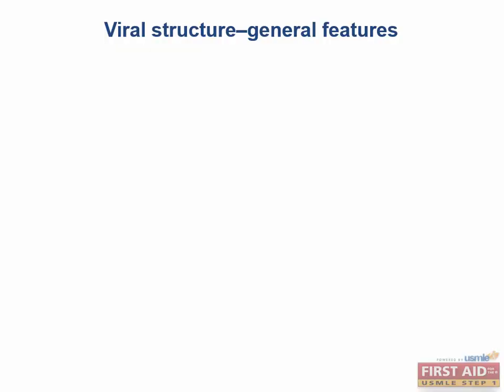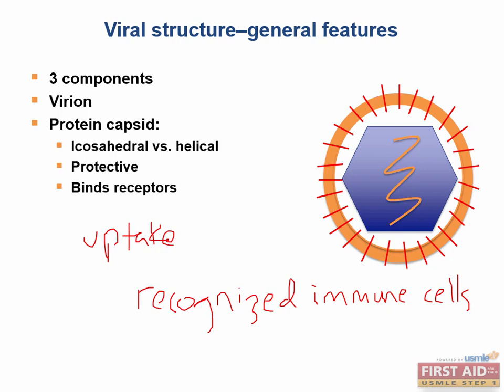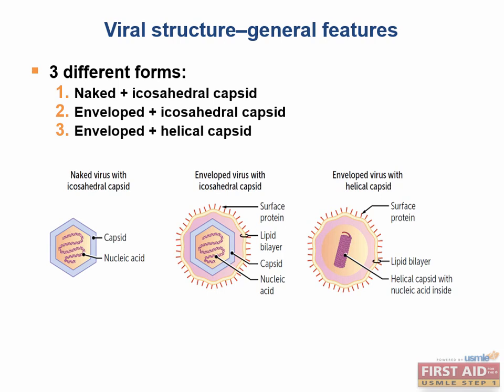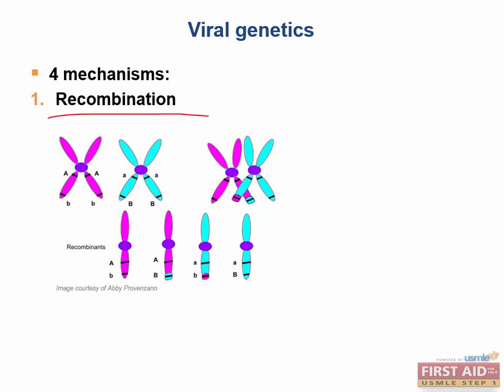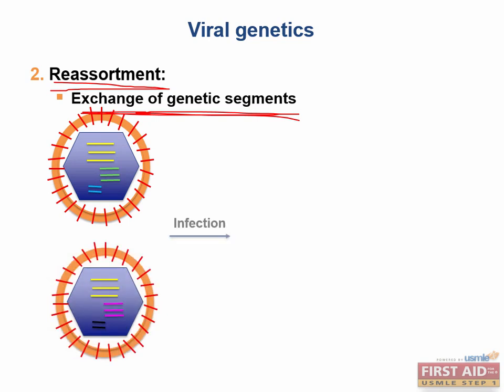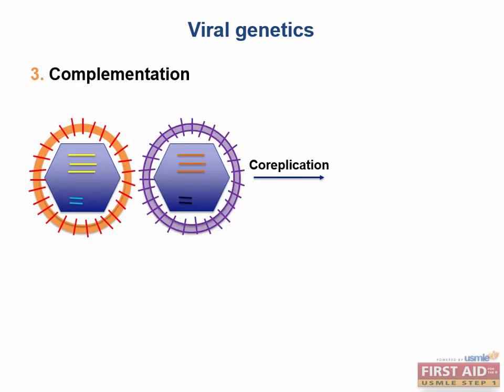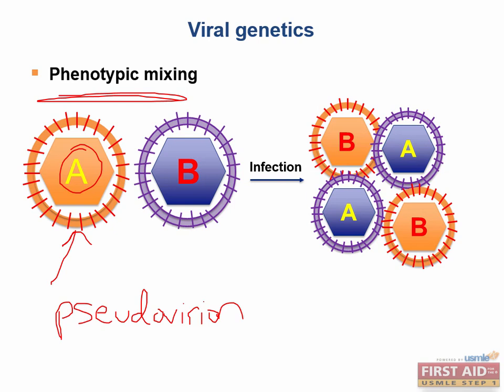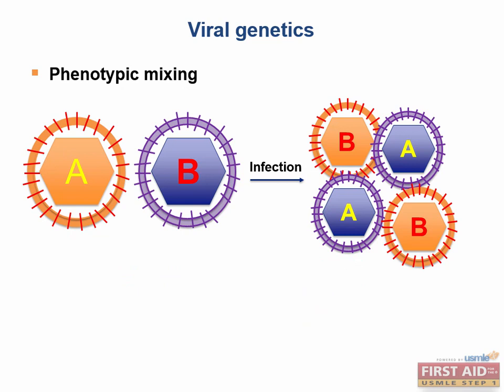Microbiology Virology Part 1